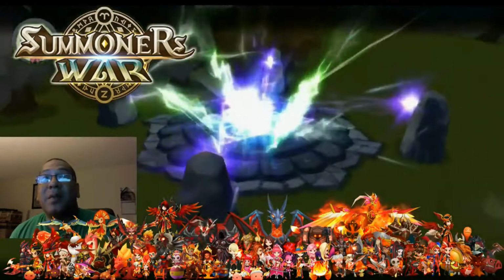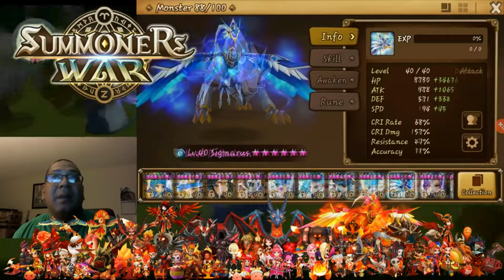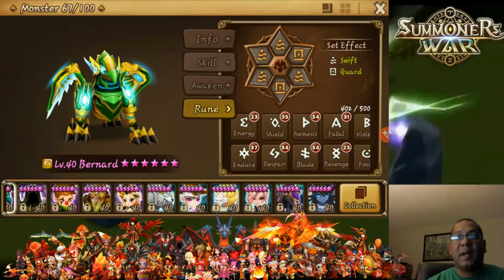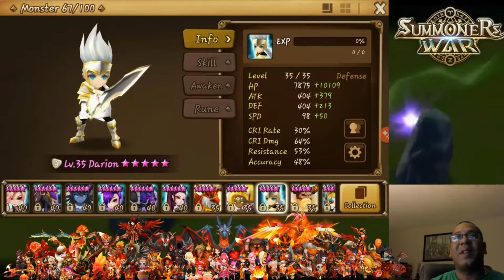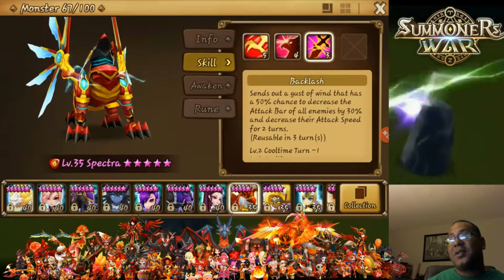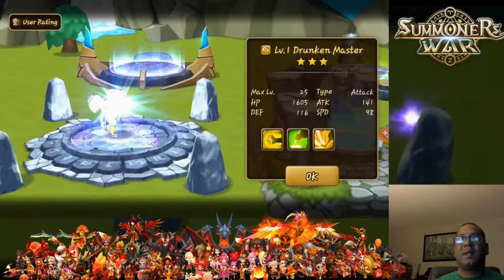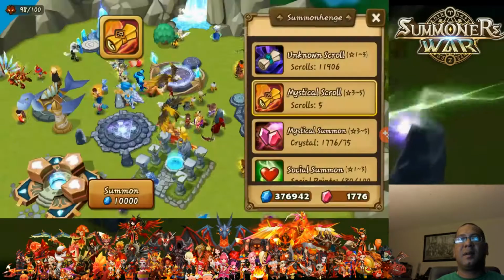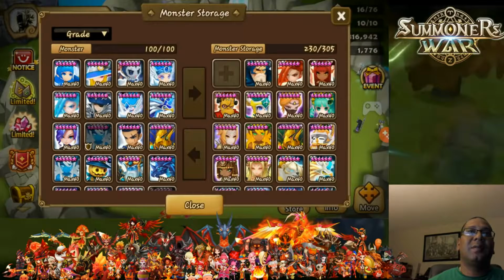Konfusion Giants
Farmable Giants Team